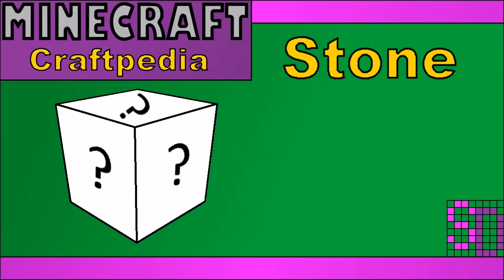Welcome to Craftpedia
This is the introduction of a new series on the channel: Craftpedia.

Craftpedia explores blocks, items, entities, and mechanics in depth for the Java Edition of Minecraft. Each video focuses on either one element, or a series of similar elements. Overtime, videos should be replaced if they become outdated.